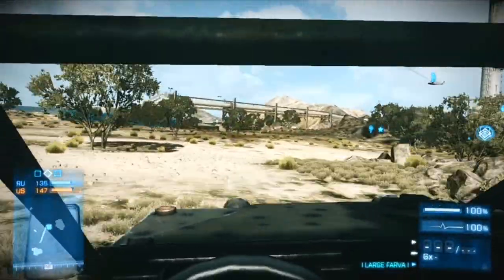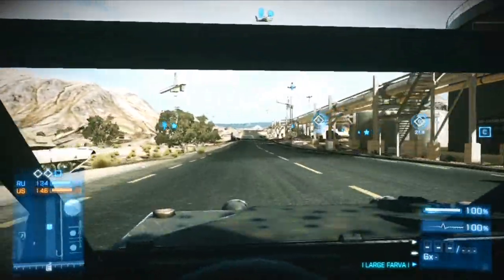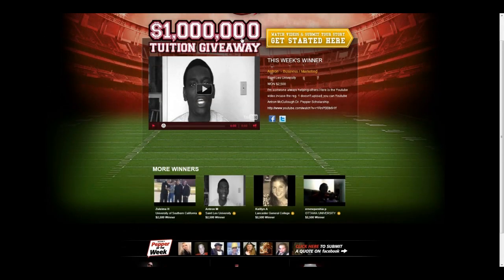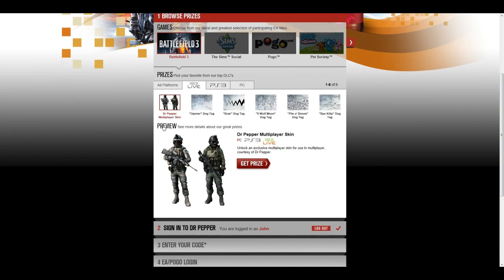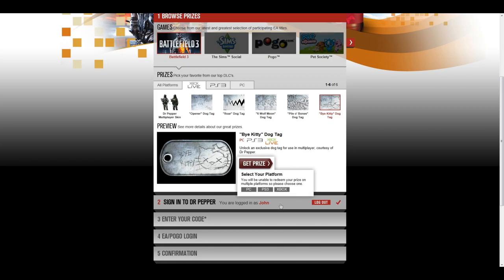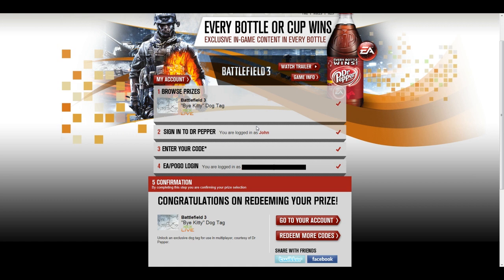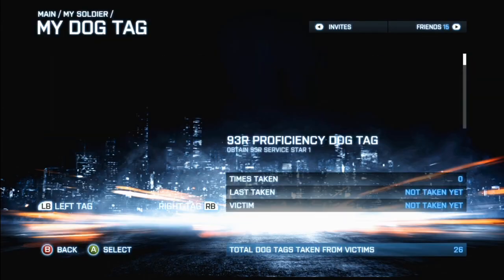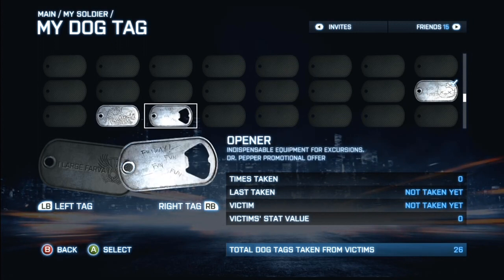Exclusive Battlefield 3 Dog Tags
These exclusive dog tags/multiplayer skin are earned via codes under Dr Pepper caps. These codes can be redeemed at

The track used in my video is "Take The Lead"